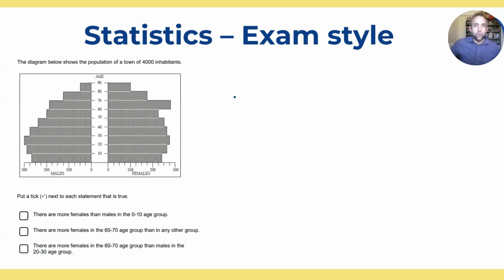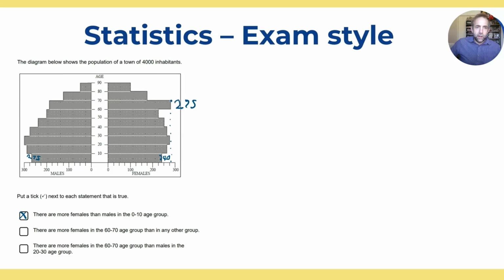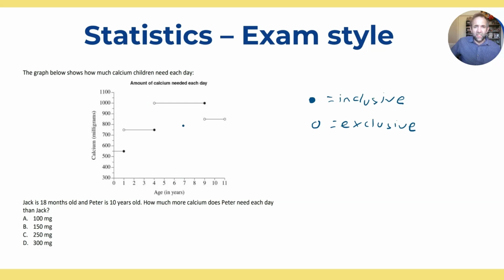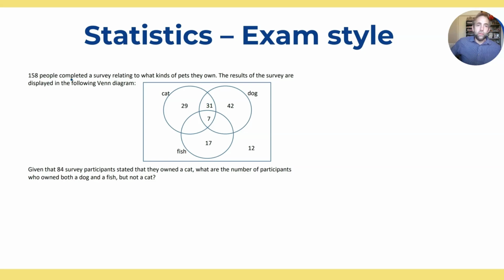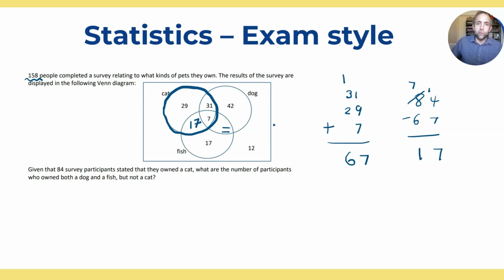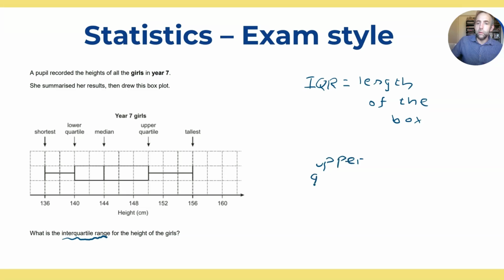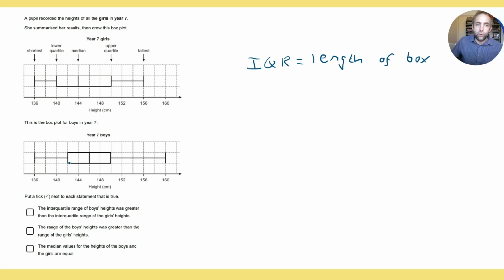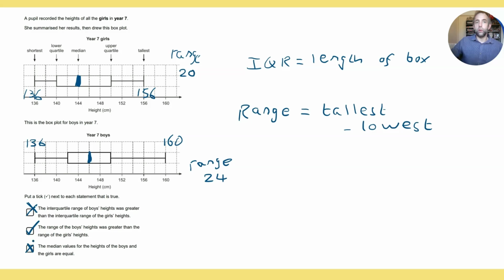LANTITE Data Questions: Why Most People Get These Wrong